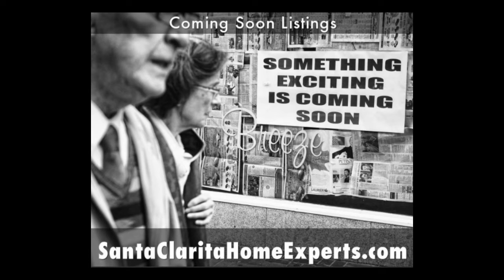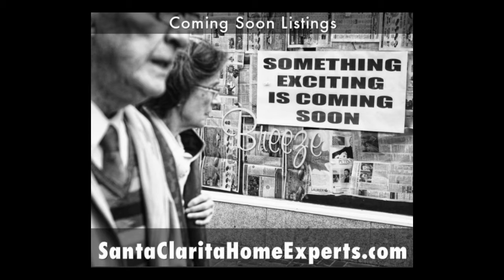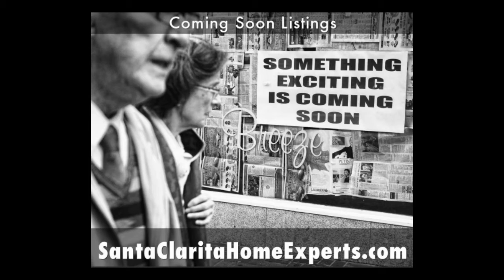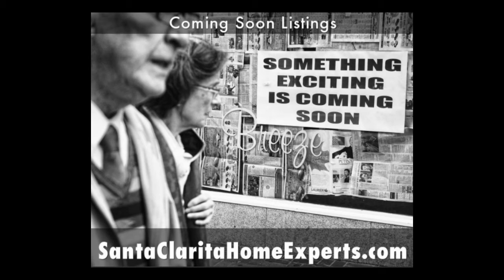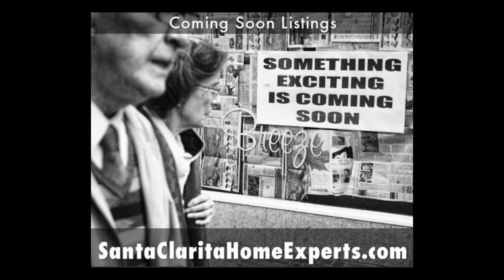Coming soon home listings by email with the Santa Clarita home experts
As of May 2020, there is a new category that is only available via the emails that a local real estate agents send to their specific clients. If you are looking for real estate in the Santa Clarita Valley, and if you are not teamed up with a local real estate agent who is a member of the Board of Realtors, your Zillow, Trulia, redfin and REMAX searches are going to leaving you without seeing all of the coming soon listings.

While this is a new category, we are seeing that agents are starting to use this category more and more for their Santa Clarita real estate listings. The agents have 21 days in order to make the homes active in the MLS, which is the database that Zillow, Trulia, and redfin pull their housing data from.

Before the 21 days, the agents have much more exclusivity to the listing data and in order for you to see those homes and real estate listings for sale, you need to be on the email's that the local agents generate from the MLS because it is only from them that you will see these properties.

Therefore, reach out to me directly, if you don't have a realtor working for you and I'll make it happen as I have access to the coming soon real estate listings for my real estate clients.

I'm Connor MacIvor and I'm here for you when you are ready.